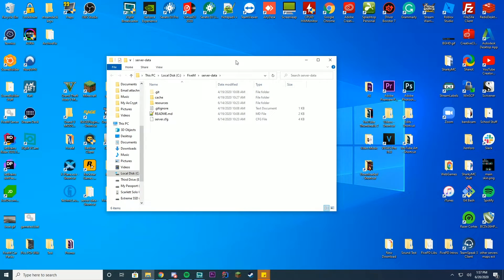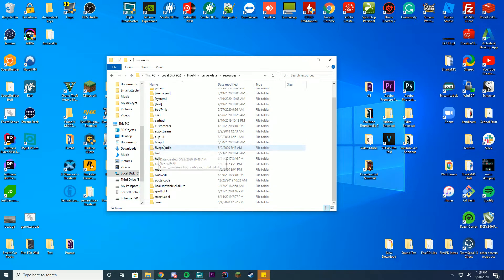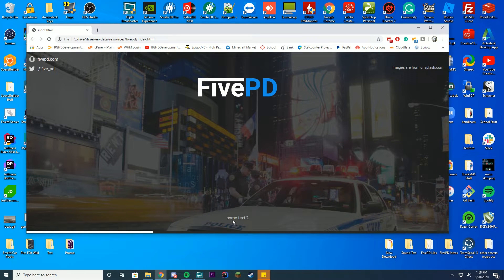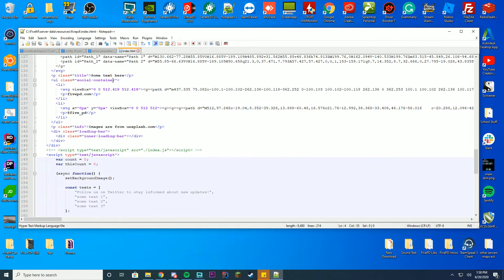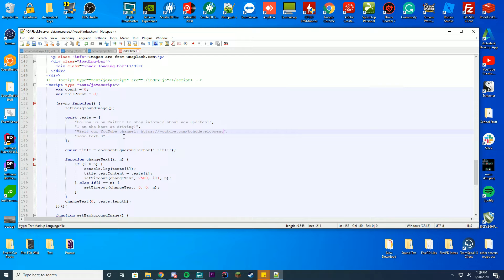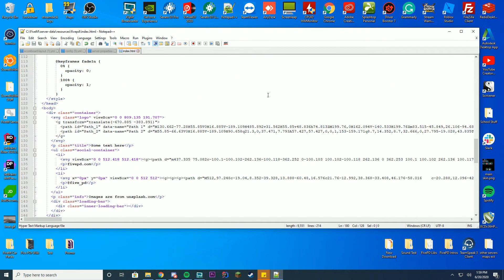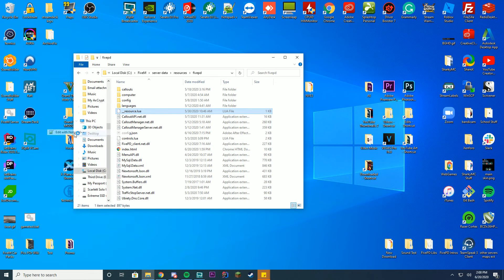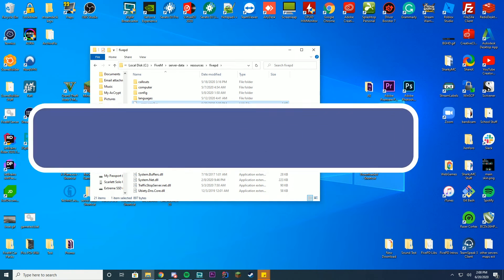FivePD Loading Screen - Tutorial/Overivew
Learn how to replace or modify the FivePD loading screen!

0:00 Intro
0:21 Modifying Index
2:18 Disabling Loading Screen
2:47 Outro

Computer Specs:
Processor: Intel - Core i9-9900K
Graphics: GTX 1080
Ram: 64GB DDR4 3200MHz
Storage: 3x 1TB SSD
Motherboard: ASUS ROG Maximus XI Hero (Wi-Fi)

Other Specs:
Mic: Shure SM7B Cardioid Dynamic Microphone
Mixer: Focusrite Scarlett
Amplifier: CL-1 Cloudlifter
Recording Software: X-Split
Editing Software: Adobe Premiere Pro
Thumbnail Software: Adobe Photoshop
Coding Program: IntelliJ Ultimate Edition